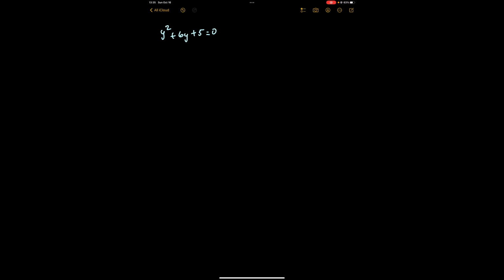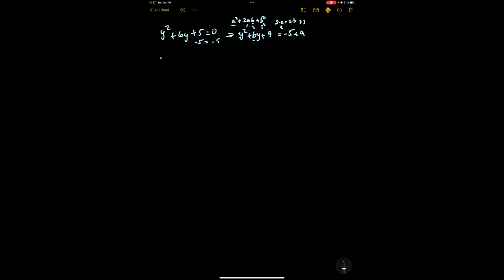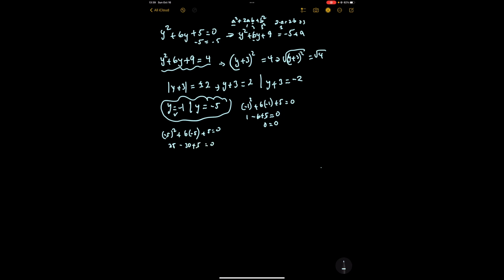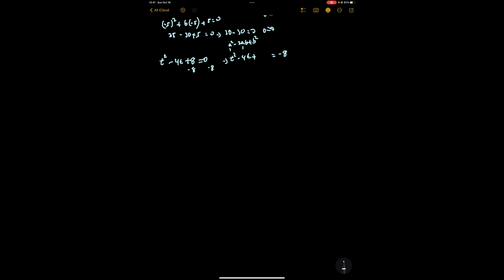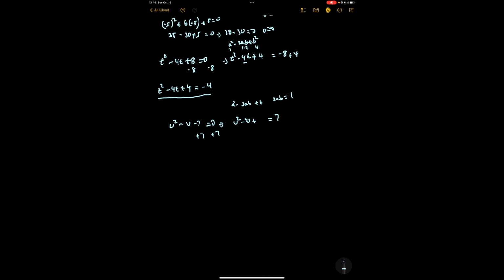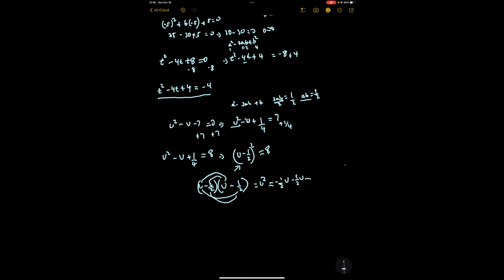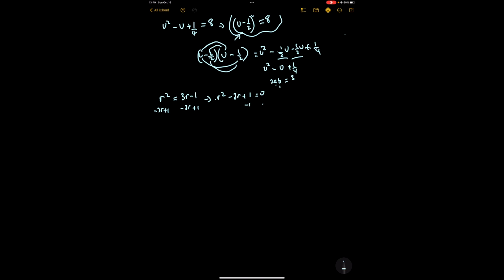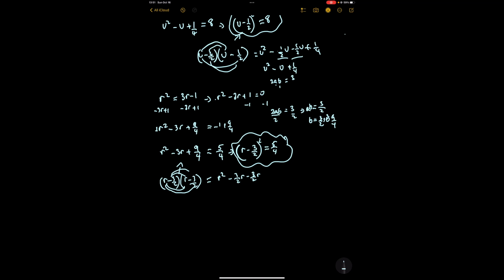8.2 - Solve by Completing Square | It is not that Hard